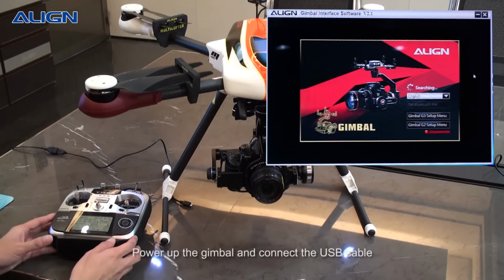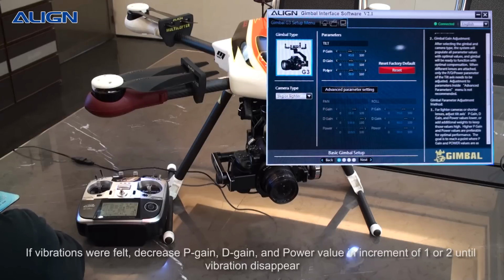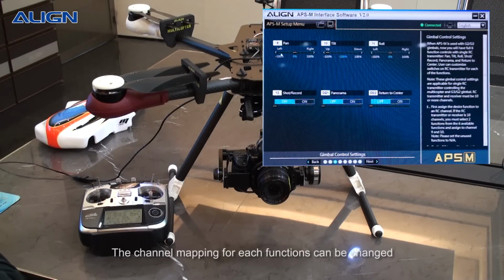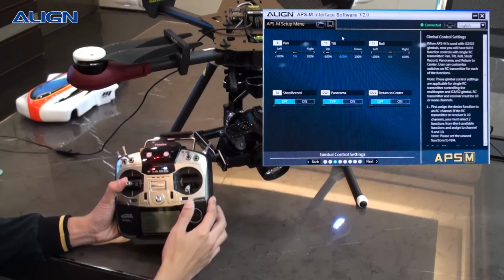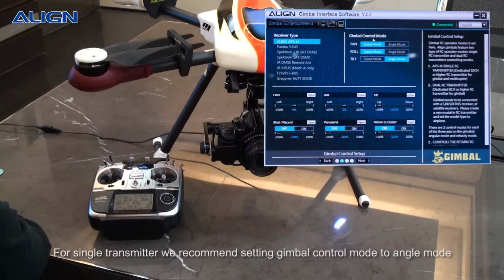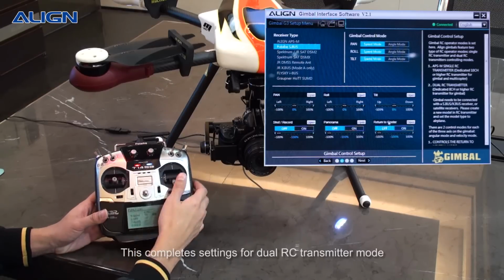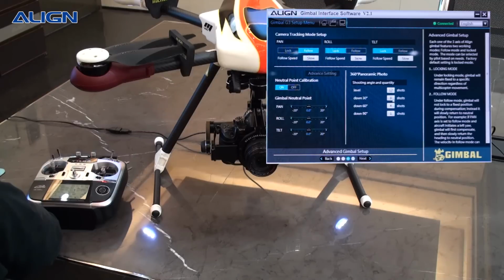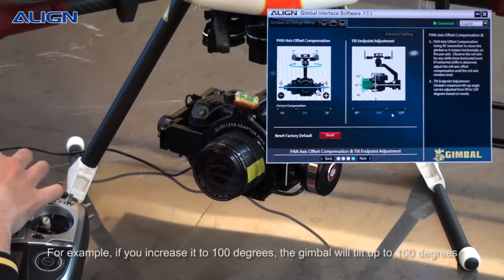ALIGN G3 Gimbal System V2.1 Interface Software Setting